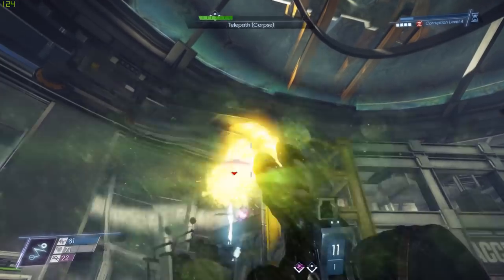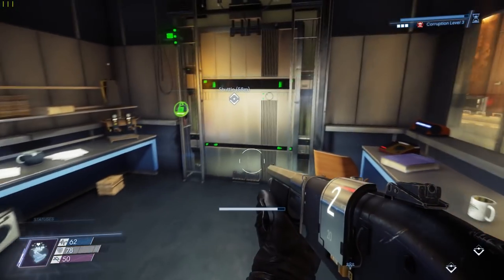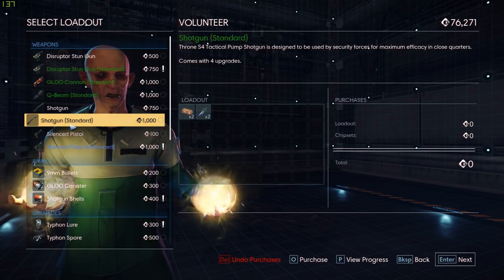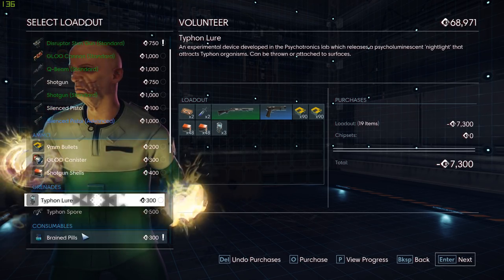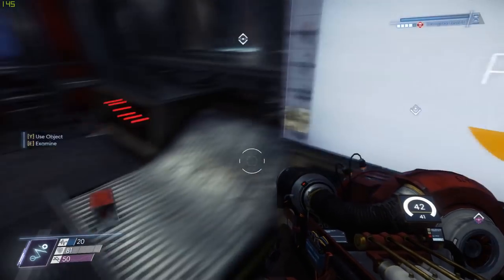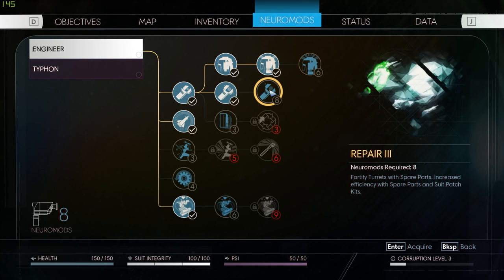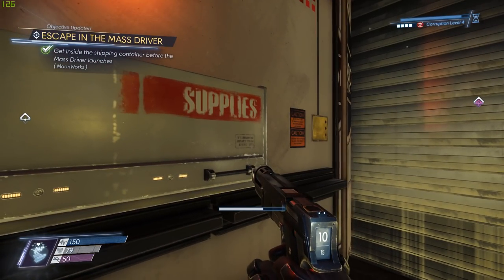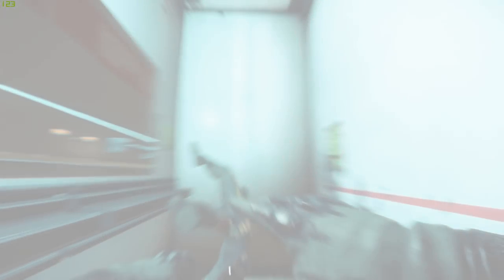Prey Mooncrash Review - Worthabuy?